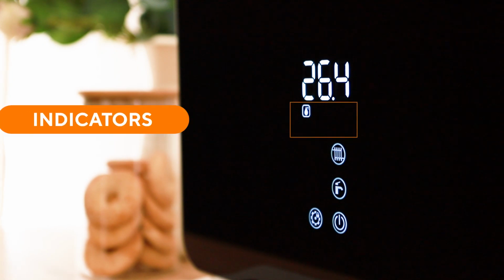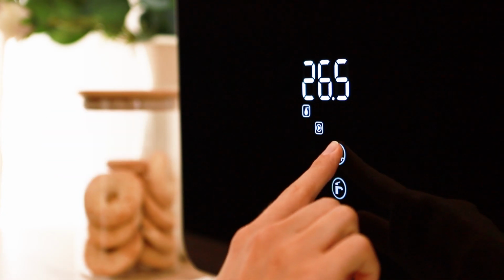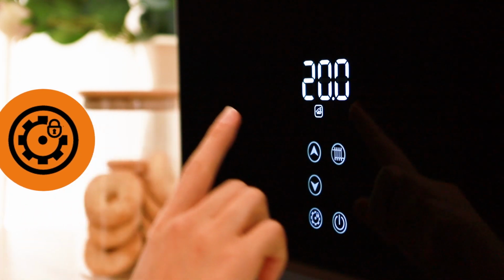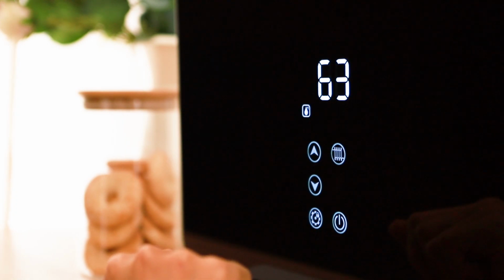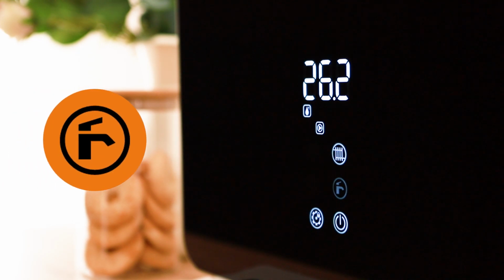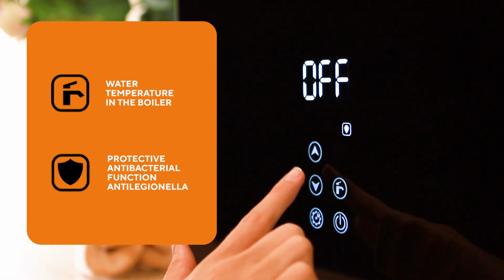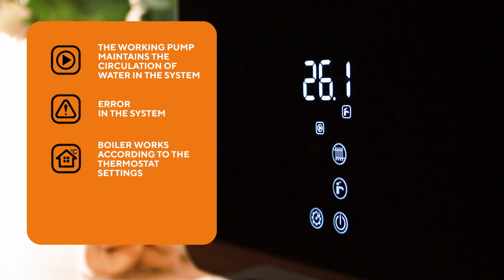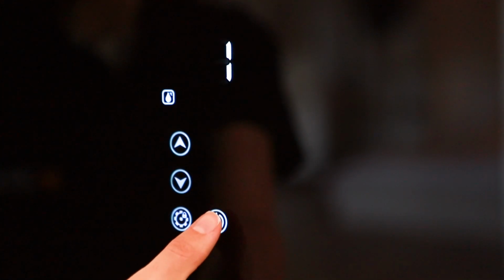How to control TEKNIX heating boiler through the touch screen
Short video instruction for setting up the boiler using the display